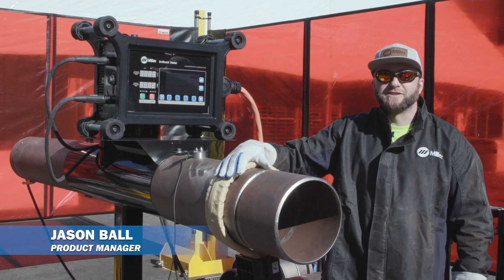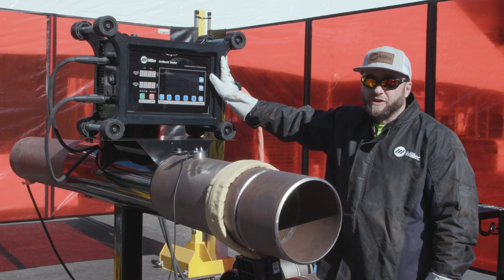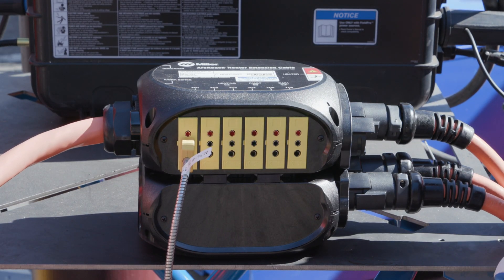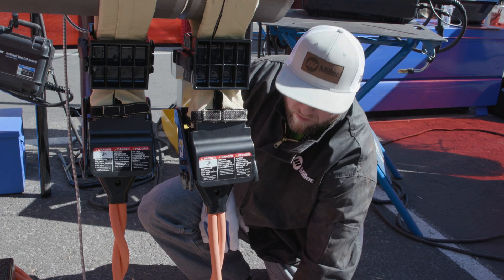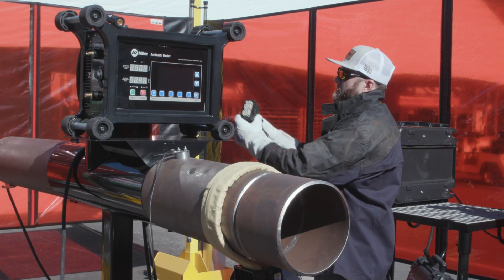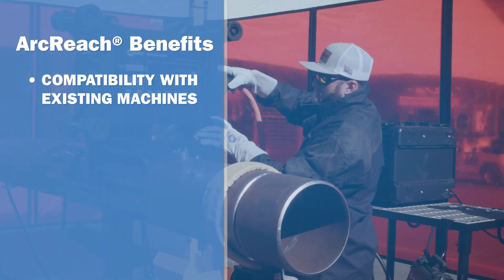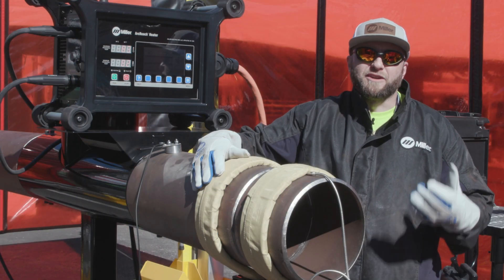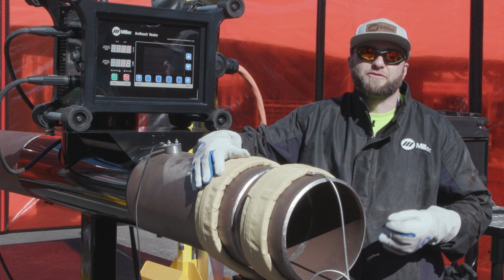Weld Preheating: Compare Induction to Open Flame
Induction delivers faster time to temperature, more consistent heating and improved safety compared to weld preheating with open flame.

Watch to see how these two preheating methods stack up. You’ll see it’s no comparison; induction heating is an easy process that provides more efficient and safer preheating on the jobsite. The bottom line? Your operation saves time and money on every weld.